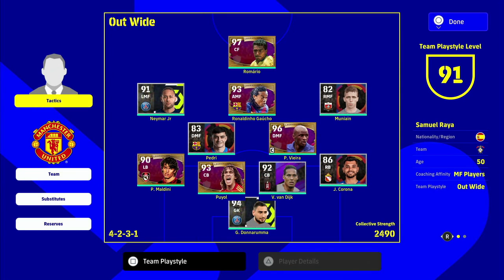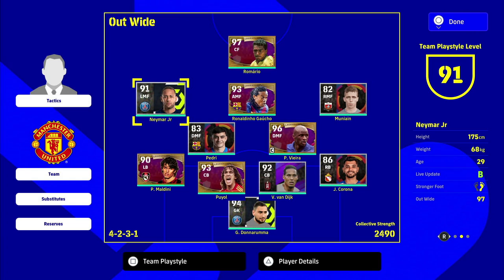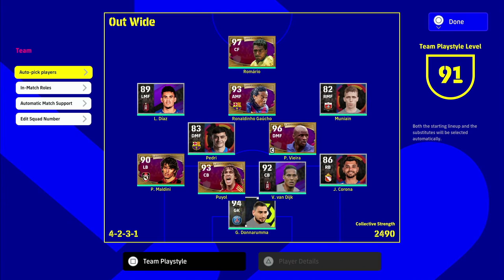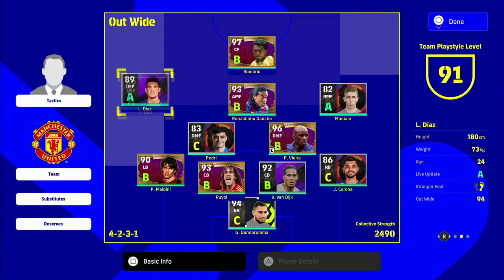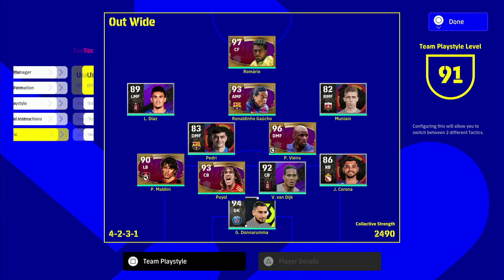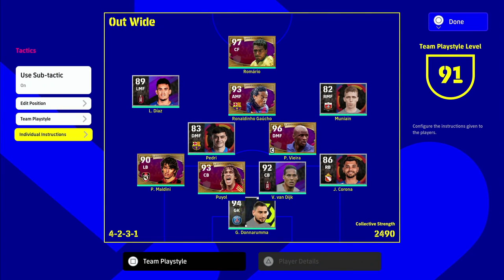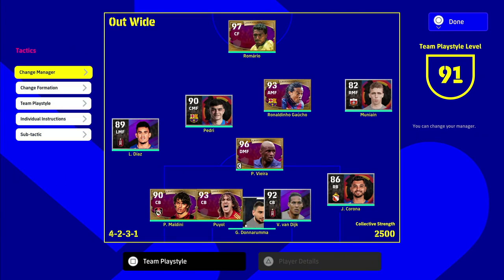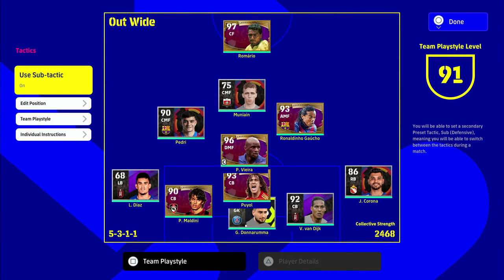eFootball 2022 | Set your Team Up Correctly - Tactics, Playstyle, Formation & Advanced Roles